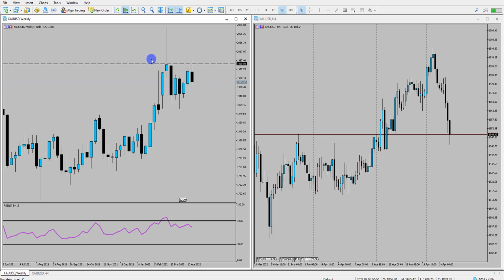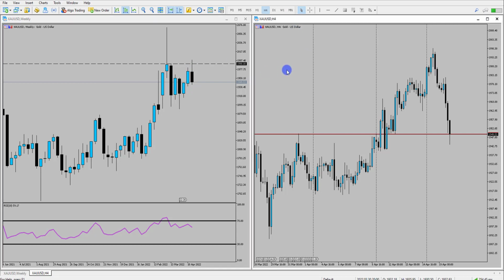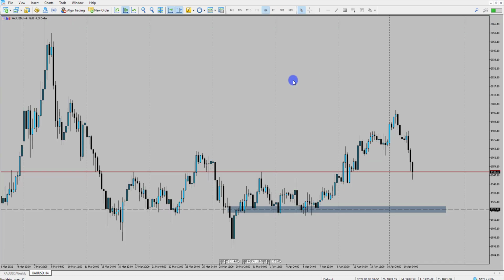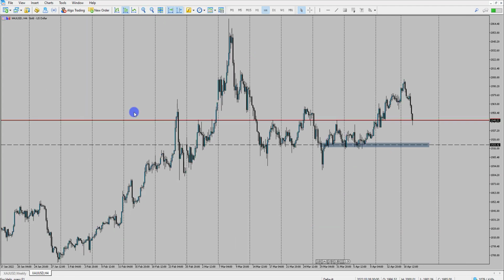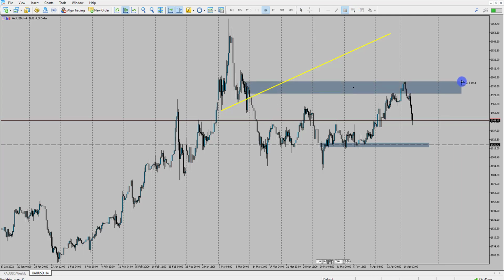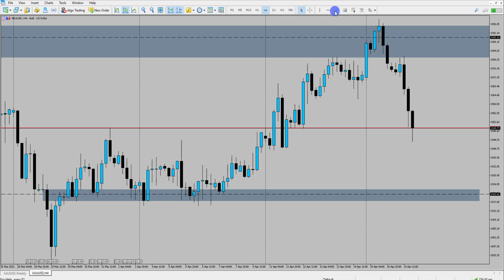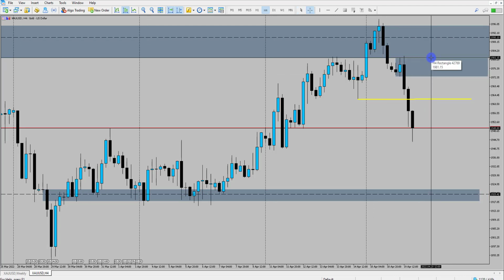GOLD Breaks Key Trend l Technical Analysis l April 20, 2022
The price of Gold has broken a key trend which could see the commodity price move lower.